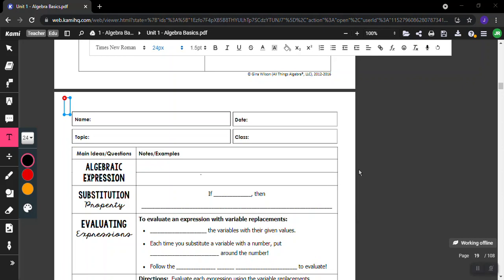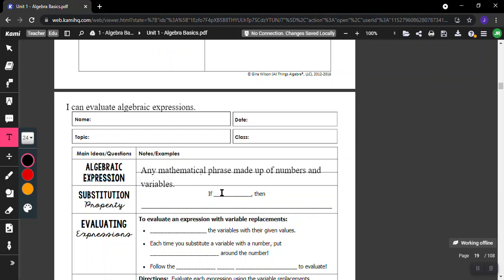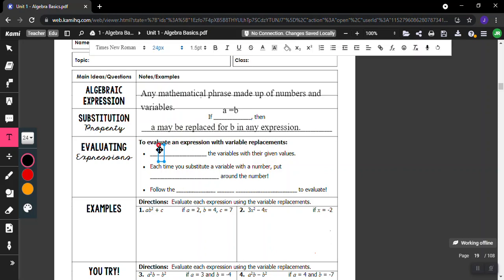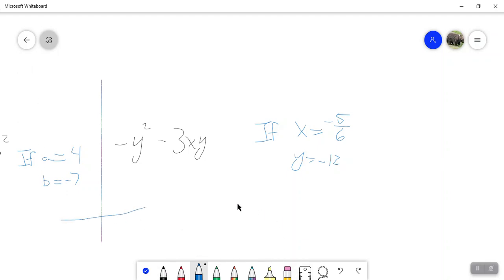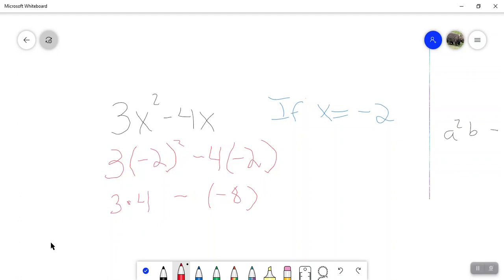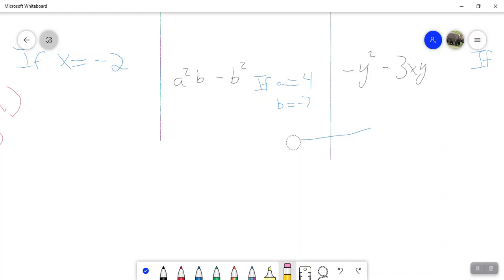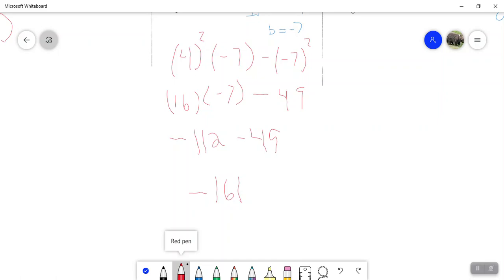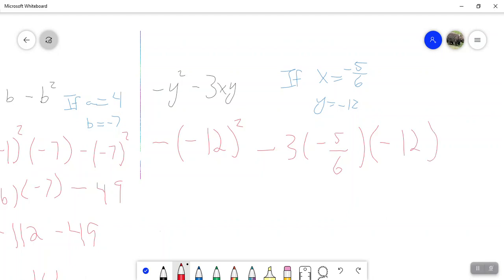Algebraic Expressions 1